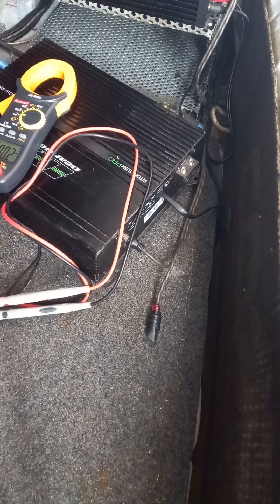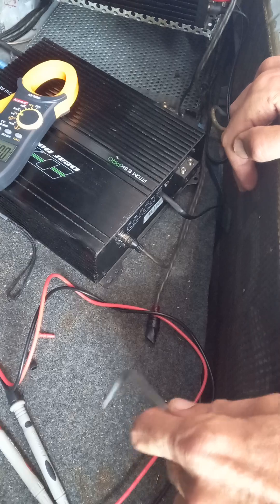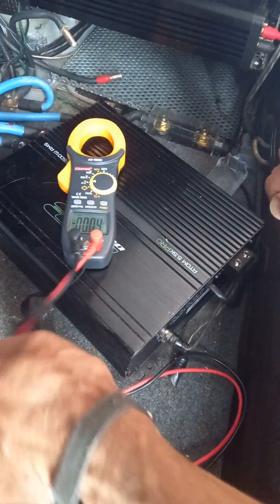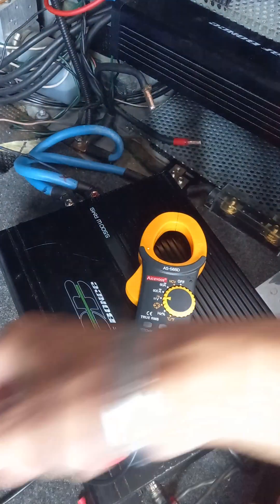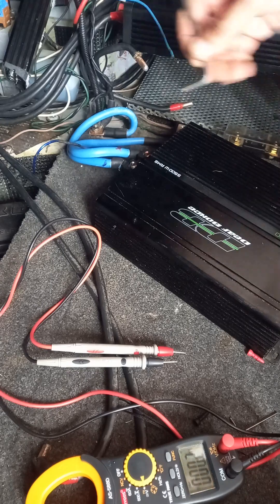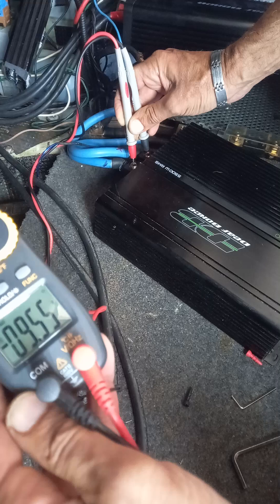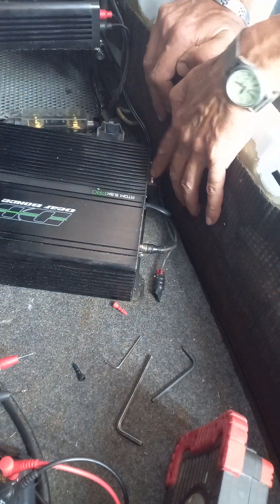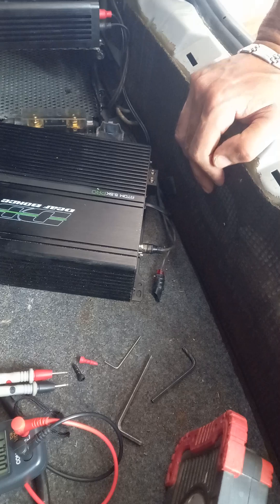cable and amp fault test No.3